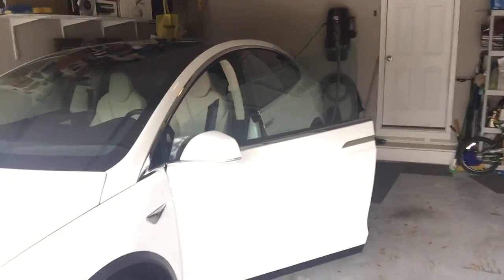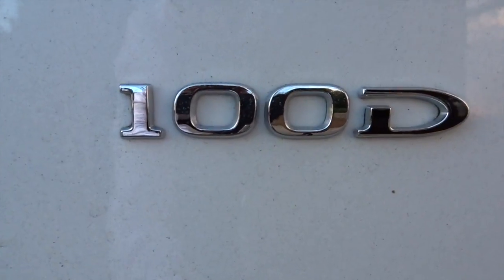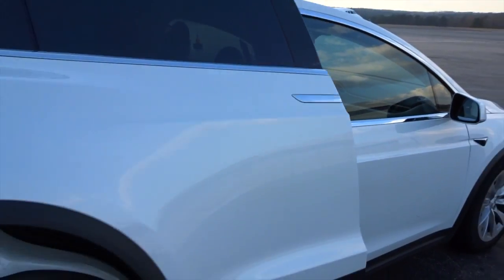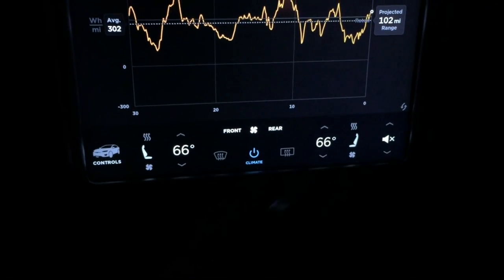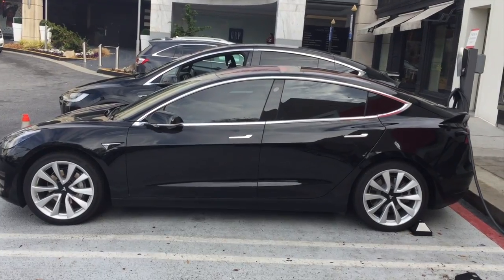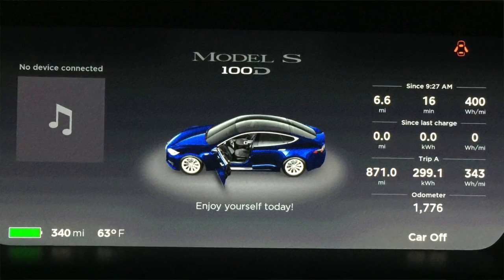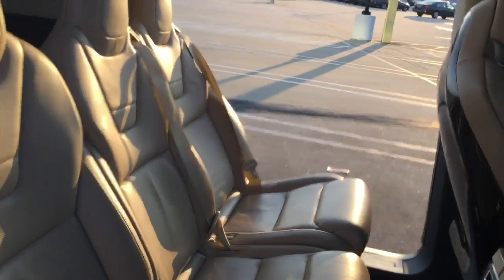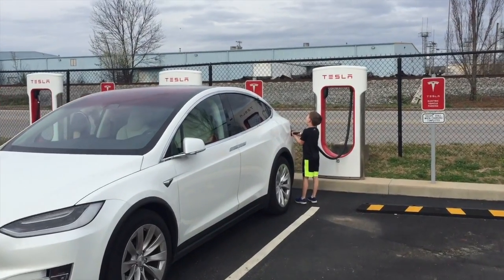Back in the 100D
I simply cannot get over the comfort the 100D gives me over my 90D! I also really like the 5-Seat configuration over the 6-seat. If I could do it over again, being the range and space junkie that I am, I'd go for a 100D in the 7-Seat configuration. I'd also go with silver paint but would stick with the black interior. If you're looking to buy a Model X, I recommend this exact configuration.

The BEST Phone Mount

Abstract Ocean Key Fob Cover

Rexing Dash Cam

Great Selfie Stick

My Main Vlogging Camera